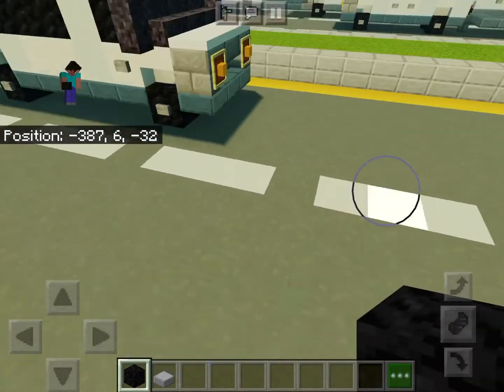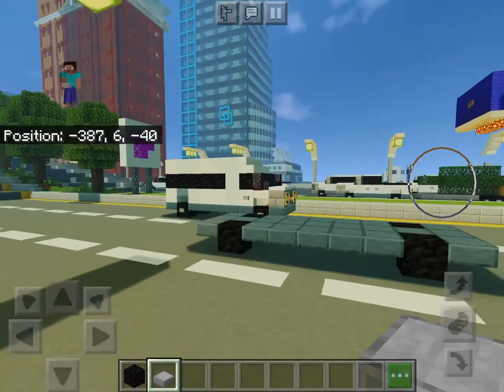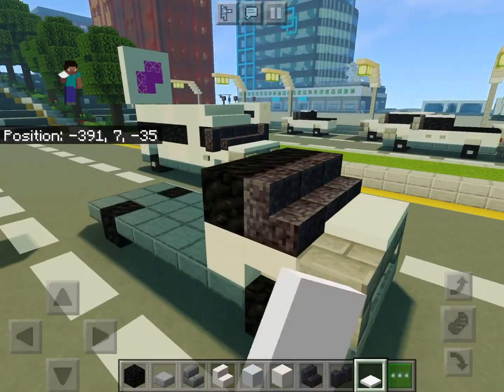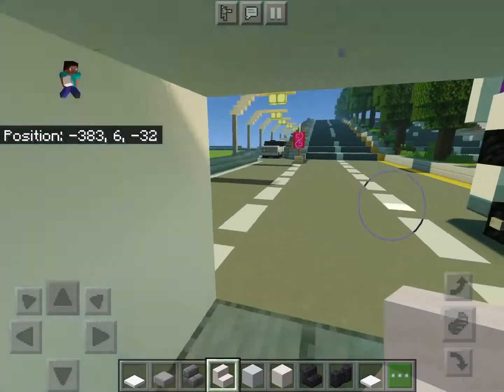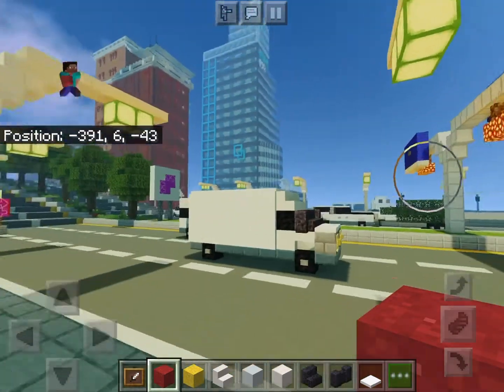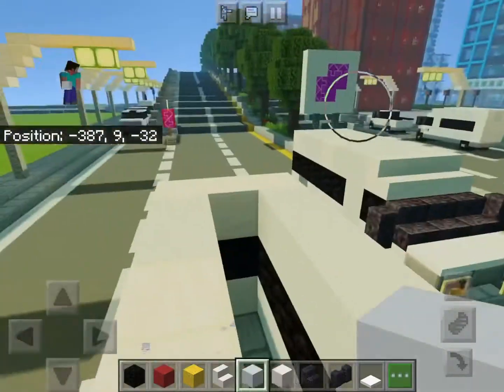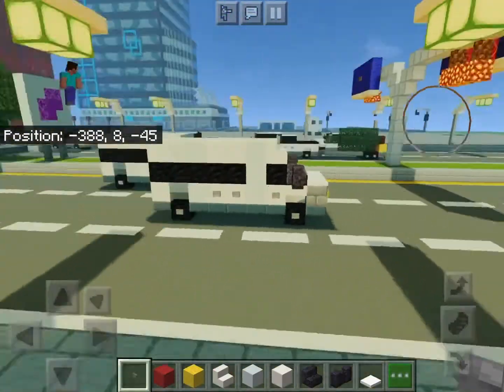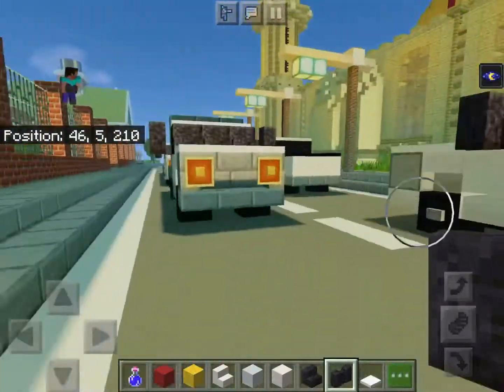[1:5:1] scale Minecraft Ford transit tutorial!!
Hey guys I’m doing a tutorial on the Ford transit!! And I will post christmas
Vehicles on Instagram!!